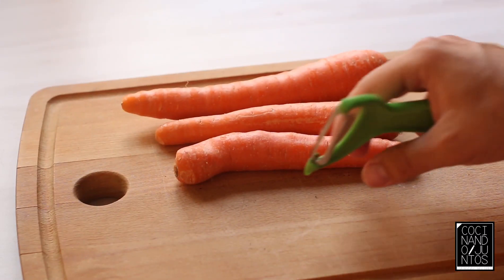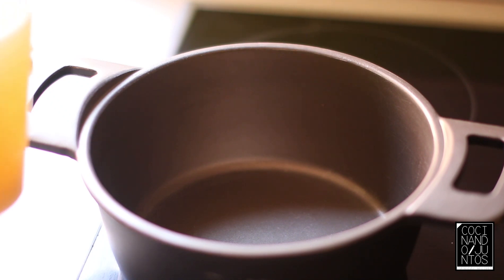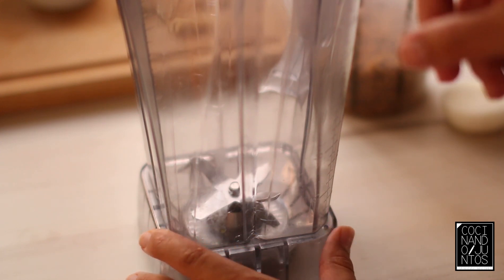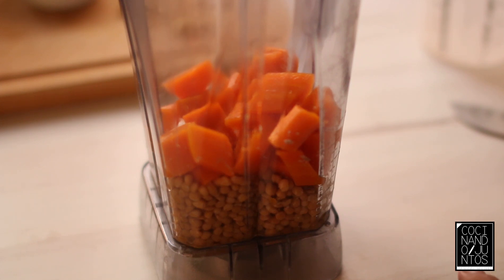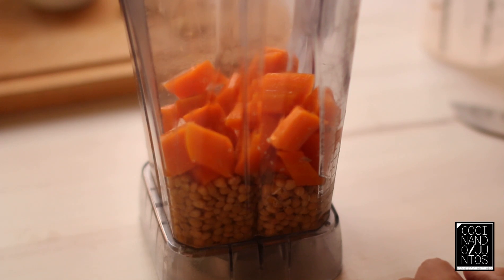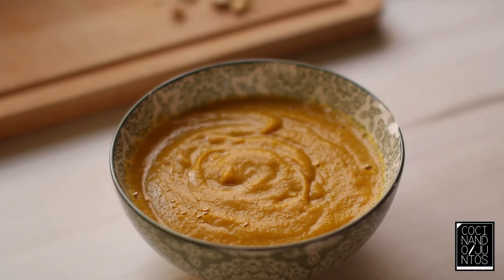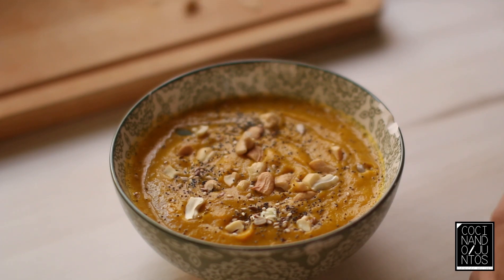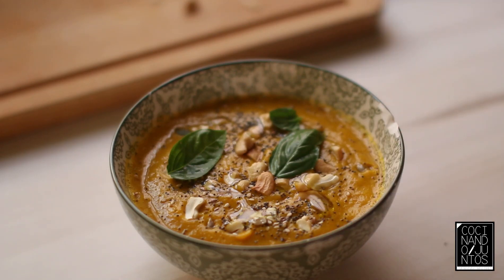Curry de Zanahoria - Muy Rico y Sano.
Si quieres puedes entrar al canal de telegram donde compartimos recetas y hablamos de temas culinarios. Solo tienes que entrar desde este enlace:

Receta sana, light, con muchas propiedades beneficiosas y fácil de hacer.
Podemos decir que es un todo en uno? Yo afirmo que sí.

Ingredientes:

Lentejas cocidas: 200gr.
Zanahoria: 200 gr.
Cebolla: 50 gr.
Caldo: 600 ml.
Curcuma: 1/2 cucharadita
Jengibre: 1/2 cucharadita
Comino: 1/4 cucharadita
Pimienta negra: 1/4 cucharadita
Aceite de oliva: 10 ml.
Anacardos.
Semillas variadas.
Albahaca fresca.